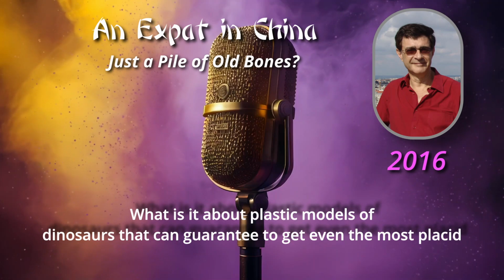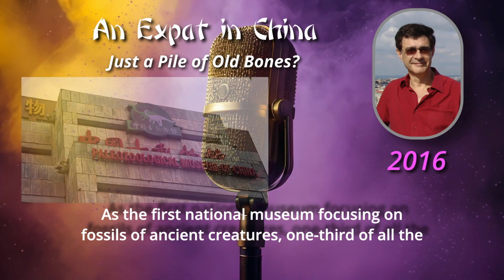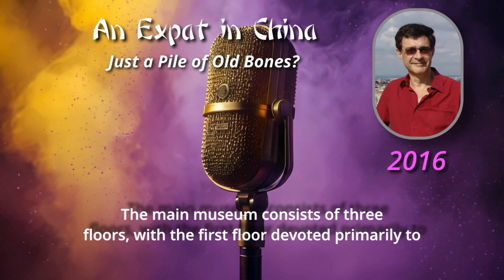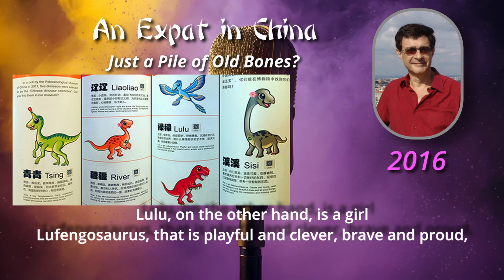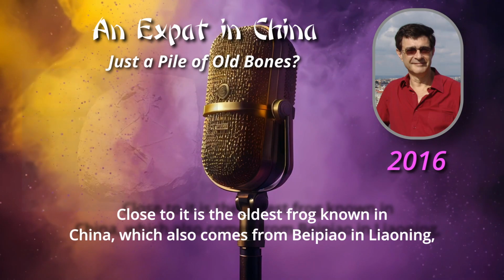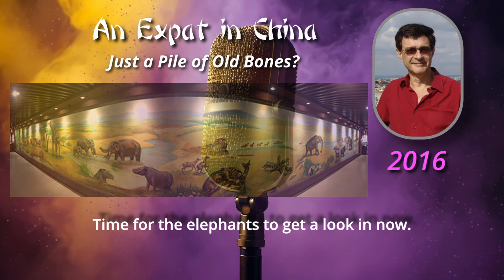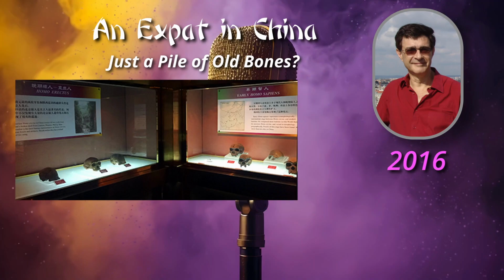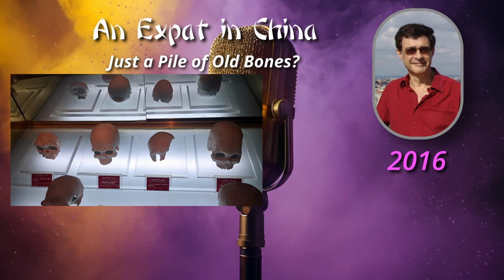AEIC 143: Just a pile of old bones? Beijing's Paleontology Museum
Beijing's remedy for those who can't get to sleep???

""An Englishman in Beijing" by Brian Salter (ISBN: 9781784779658) is available for sale in China at ¥85 from Taobao

** A Blogger's Guide to Beijing by Brian Salter, is published by Amazon ASIN: B083V1JQN5